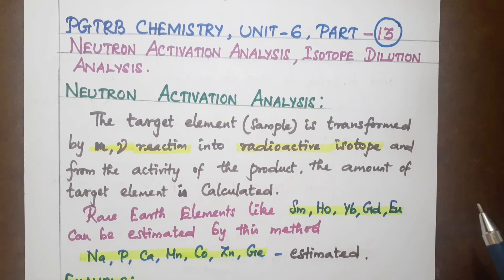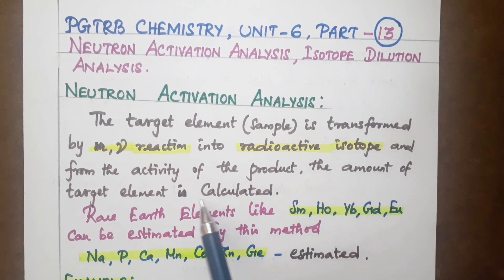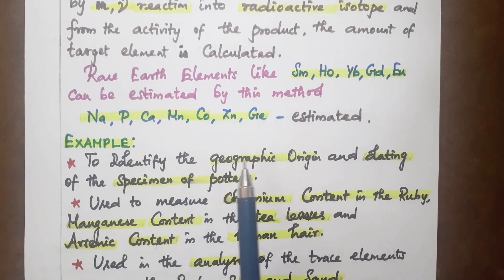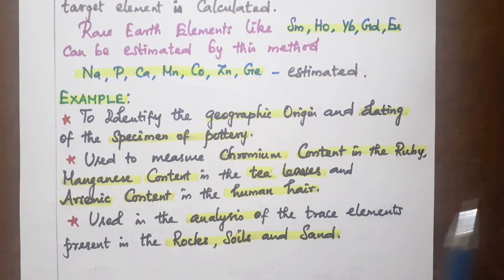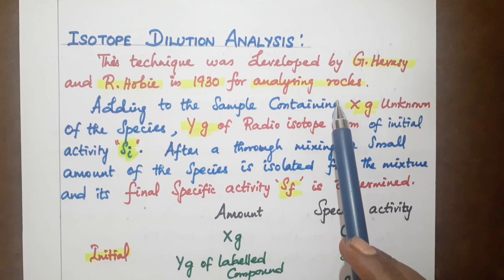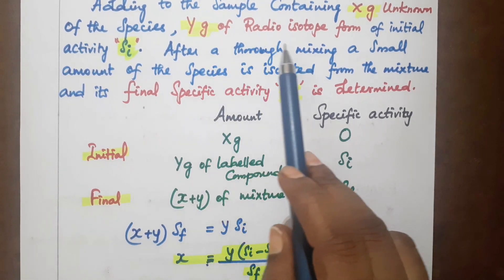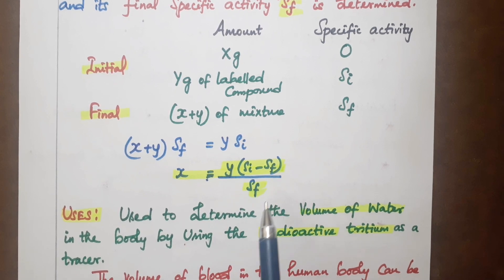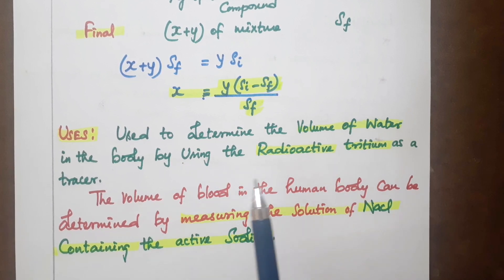NEUTRON ACTIVATION ANALYSIS, ISOTOPE DILUTION ANALYSIS, PG TRB CHEMISTRY, UNIT-6.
In this video you'll learn about, "NEUTRON ACTIVATION ANALYSIS, ISOTOPE  DILUTION ANALYSIS, PG TRB CHEMISTRY, UNIT- 6. CHROMIUM, MANGANESE, ARSENIC. RADIOACTIVE TRITIUM, SODIUM CHLORIDE.